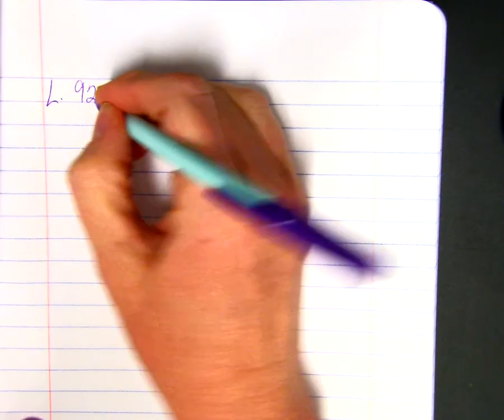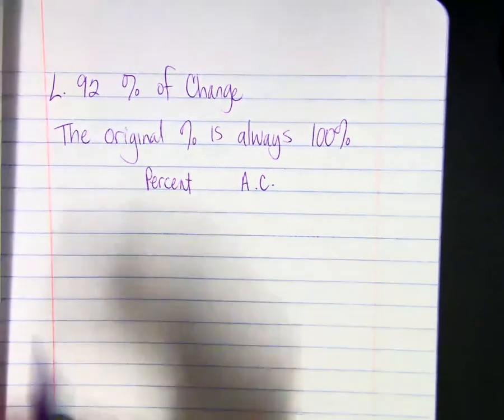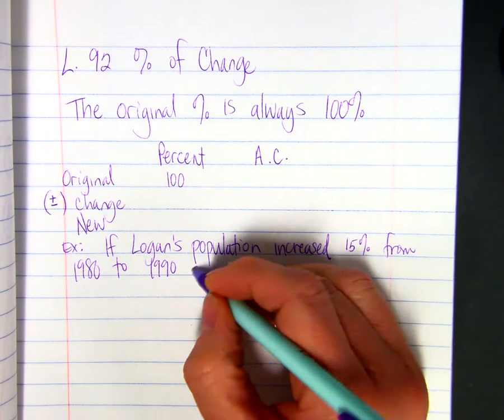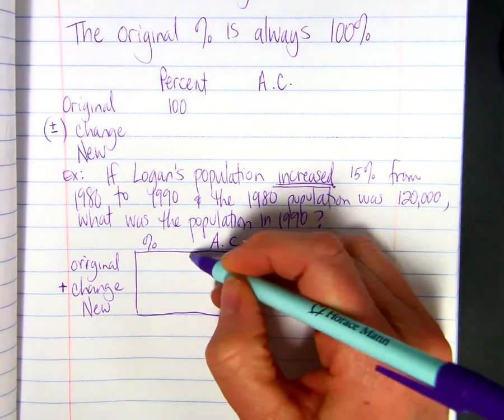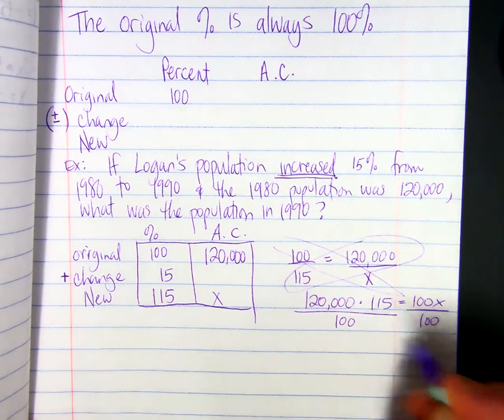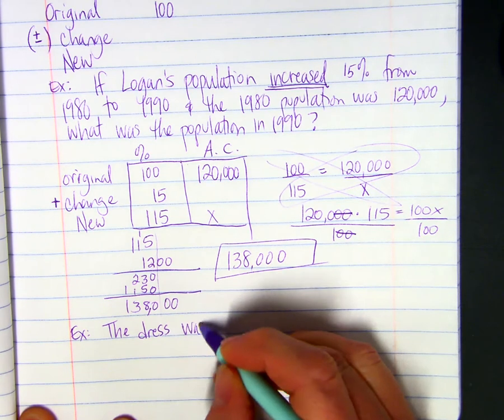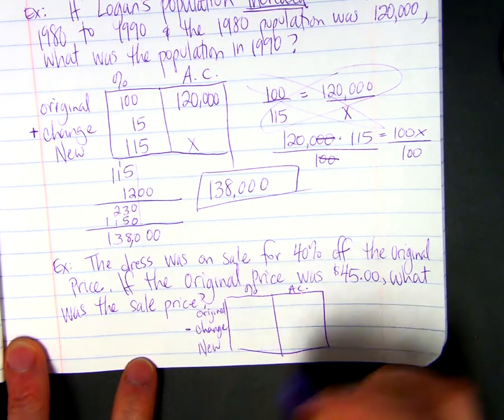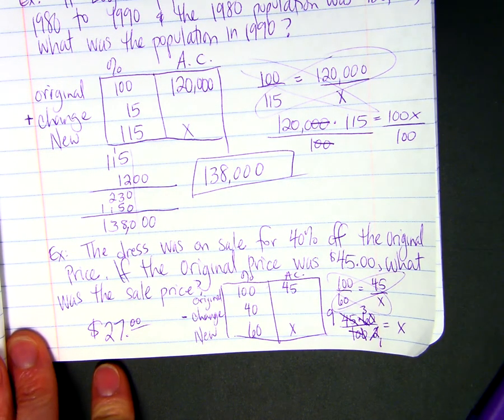Percent of Change